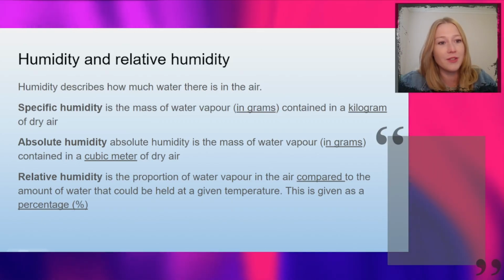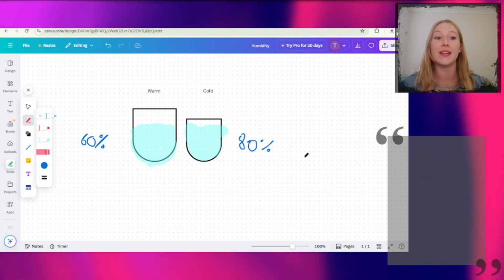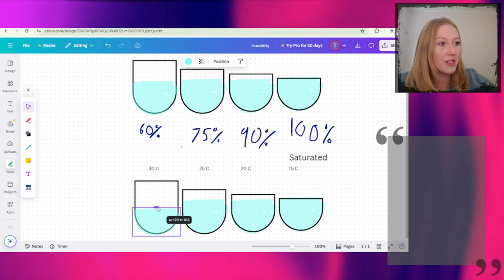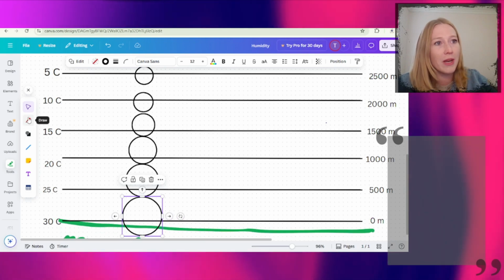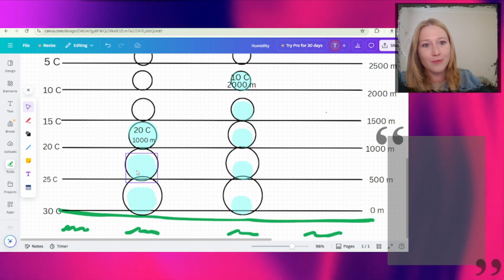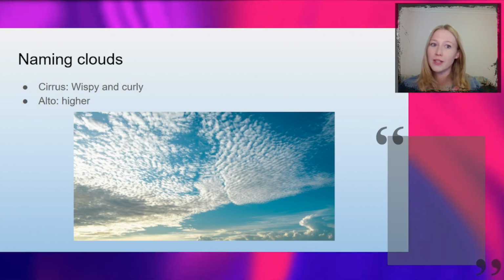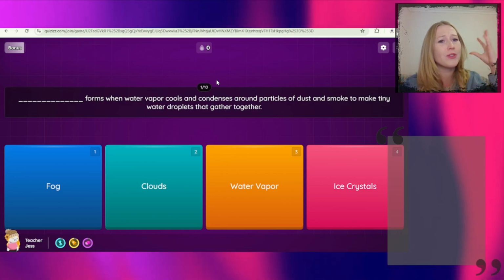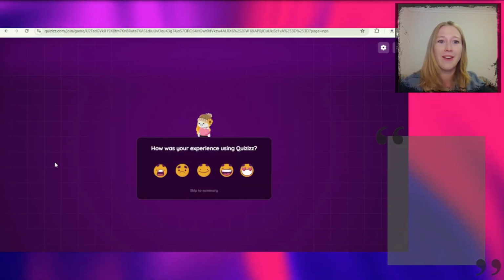Let's check out Humidity and clouds | Grade 10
In this geography education video, we explore the concepts of humidity, dew point temperature, and condensation level, helping high school students and teachers gain a clear understanding of how moisture behaves in the atmosphere. Learn what humidity really means, how it’s measured, and how it relates to weather conditions. We also introduce the main types of clouds, including their formation and characteristics, to support weather and climate topics in secondary education. Perfect for high school geography learners needing a simple, effective explanation of atmospheric moisture and cloud formation.

0:00 Intro
00:34 What is humidity?
08:00 Dew point temperature
11:12 Condensation level
15:39 Humidity throughout the day
18:13 Clouds
23:00 Quizizz
27:03 Outro